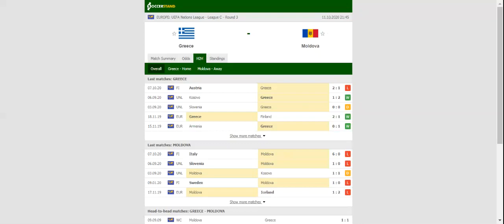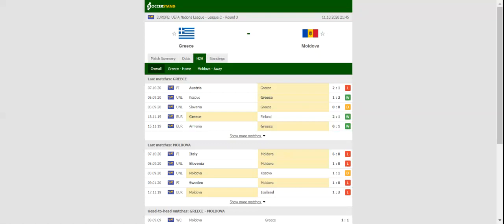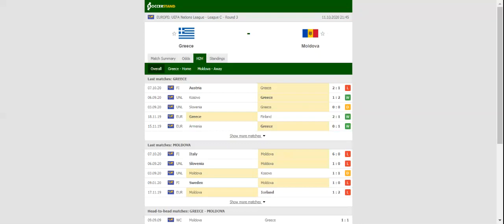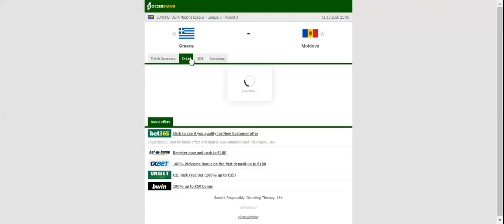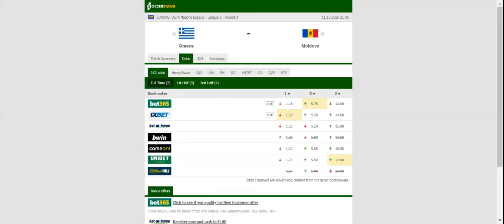GREECE VS MOLDOVA PREDICTION & BETTING TIPS - 11/10/2020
2021 college football predictions,
2019 college football predictions,
2020 ncaa football predictions,
nc state football predictions 2020,
2020 nebraska football predictions,
2020 uga football predictions,
10 football predictions 2020,
football songs,
football vines,
football skills,
football daily,
football games,
football khela,
football live,
football pump up,
football anime,
football analysis,
football asmr,
football agility drills,
football american,
football academy,
football anthem,
football boots,
football big hits,
football bloopers,
r/b football,
f c b football,
mattyb football,
s.a.b football,
football chants,